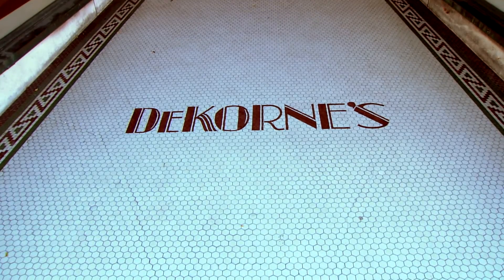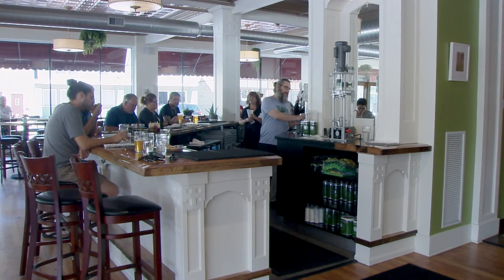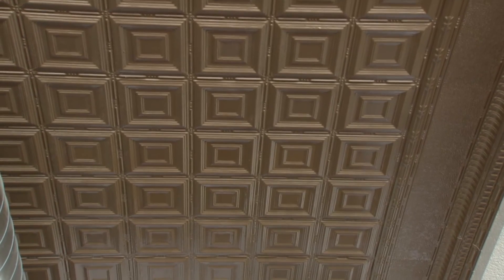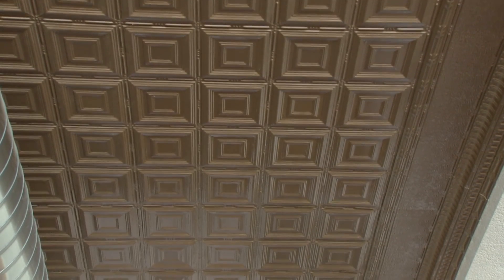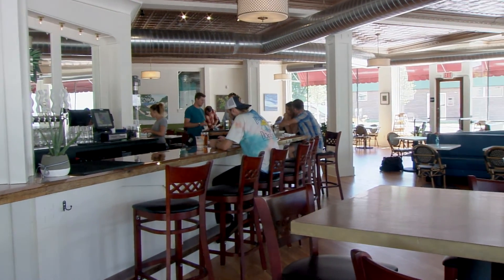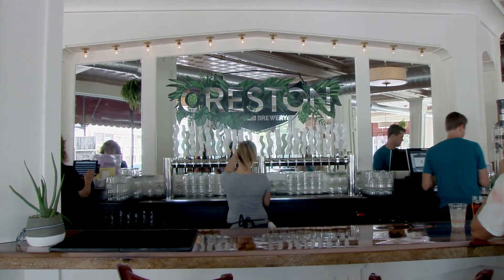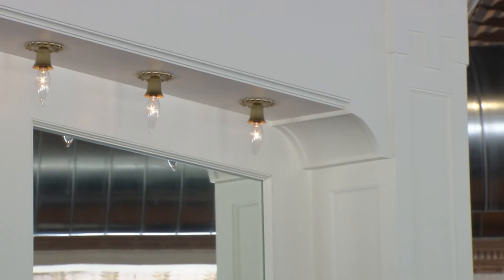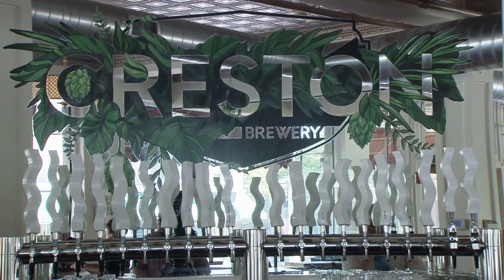The Mural at Creston Brewery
We talk about the giant mural and overall deco at Creston Brewery.